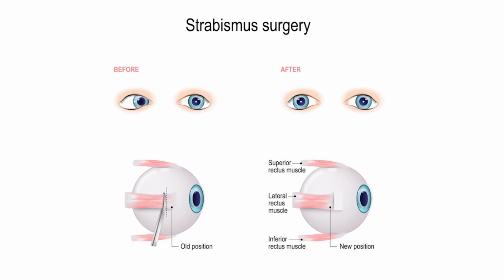The Squint Eye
Squints are a common medical condition in our community. Squints in children and adults are very important. They may be a sign of something serious occcuring in the body. They may affect vision.
Prof. Christopher Tinley explores this topic with me.

What causes squint in children?
How do you know that your child has a squint?
How are squints fixed?
What are the complications?
Where can you go to get help with the squint?

To contact Prof. Tinley

Location: The Eye Centre Somerset West
Production: JD Productions
Hair: Monique Adams
Hair: Krizo Hair

All content, show concept and Dr. Tebz Show branding is copyrighted to Liyana Media PTY (LTD).